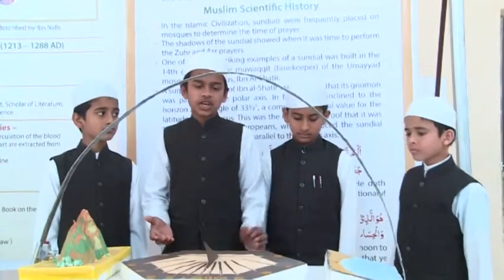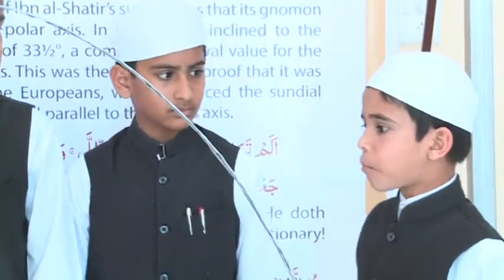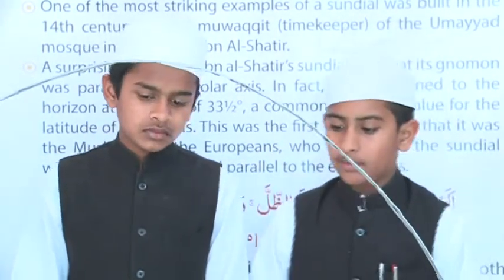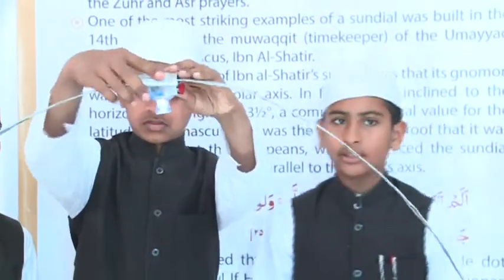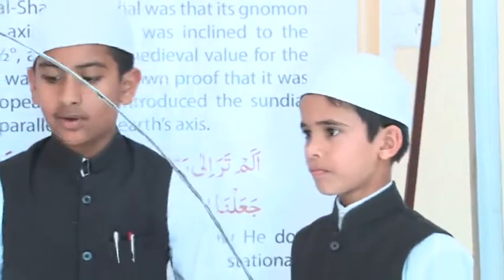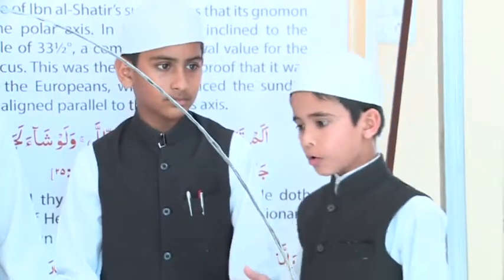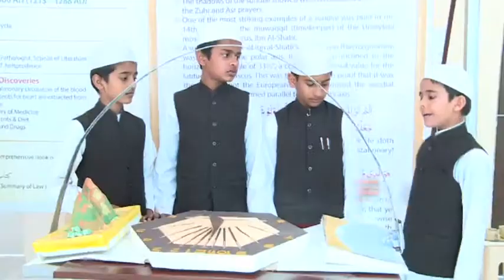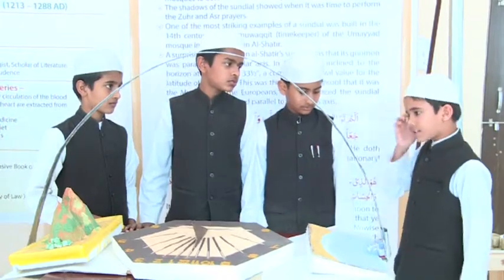Sun Dial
Working Model of Horizontal Sundial